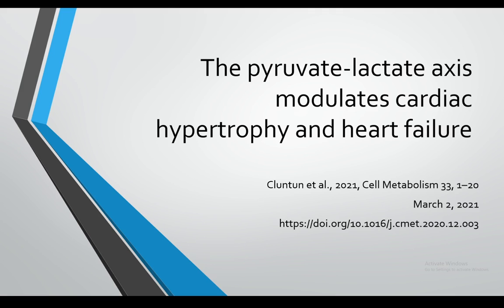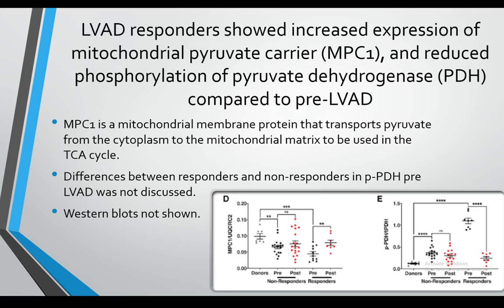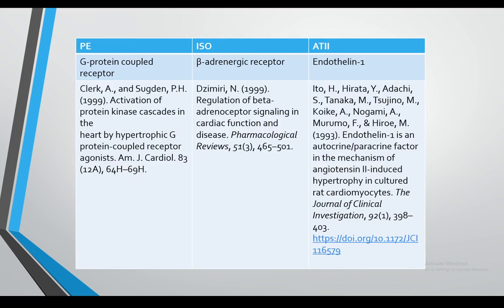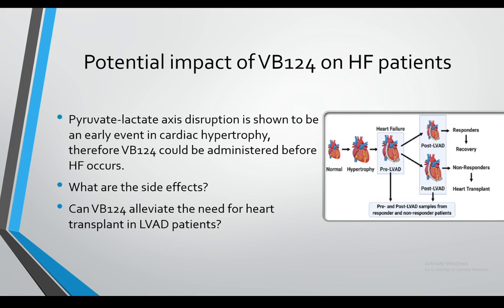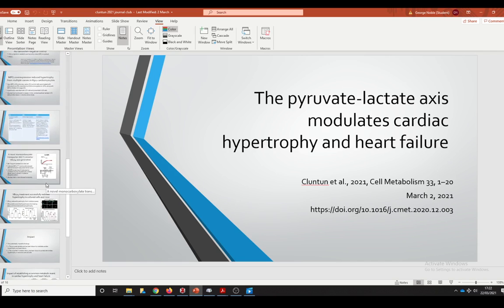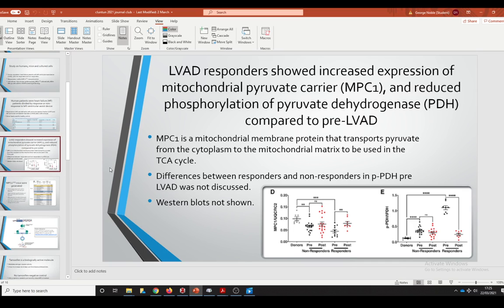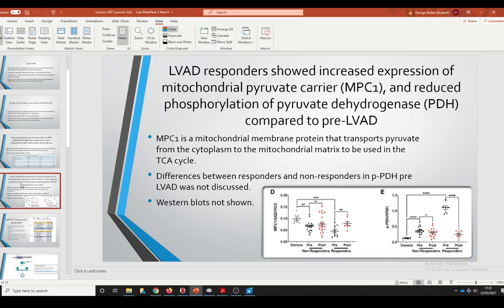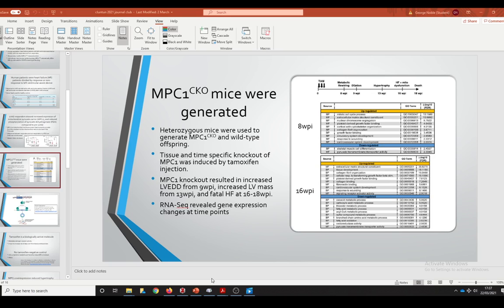Pyruvate Metabolism in Heart Failure